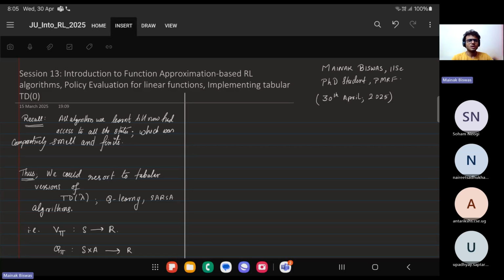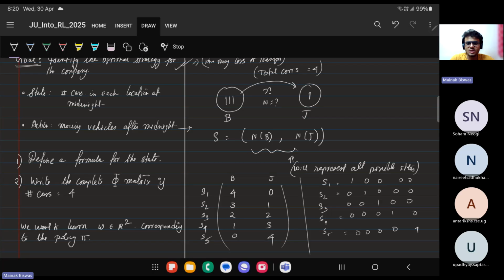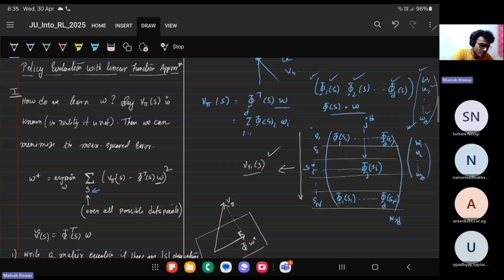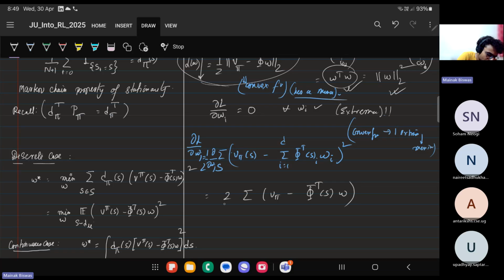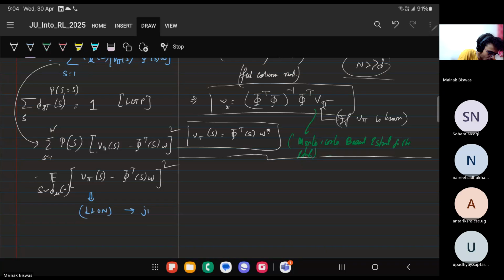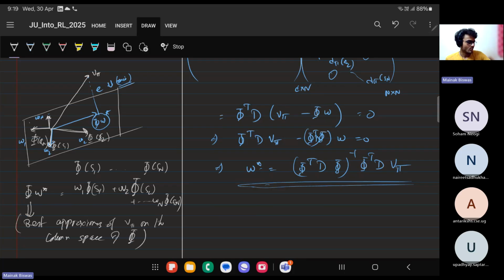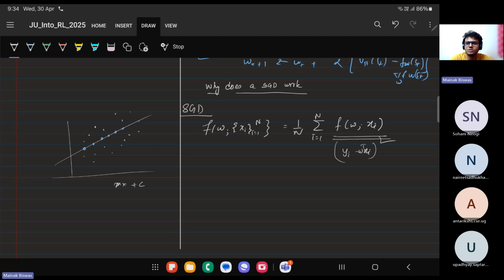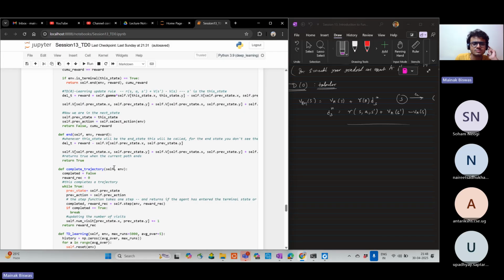Session 13: Function Approximation in RL, Policy Evaluation, SGD Monte Carlo, TD(0) Implementation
This video discusses function approximation-based reinforcement learning algorithms. All this while we had assumed the state space to be finite and small, and thus tabular methods were effective. They fail if the state space is uncountable or large. Thus, we aim to look for generalisability using function approximations. We discuss linear function approximations using mean squared and weighted mean squared errors. Throughout this video, we have assumed that the corresponding value of the state in the data is known to compute the weights that combine the features to output the value function.
Finally, we discuss stochastic gradient descent-based Monte Carlo and implement the tabular TD(0) algorithm.